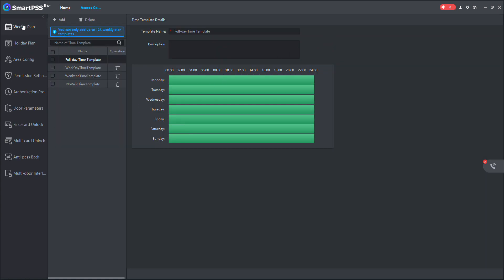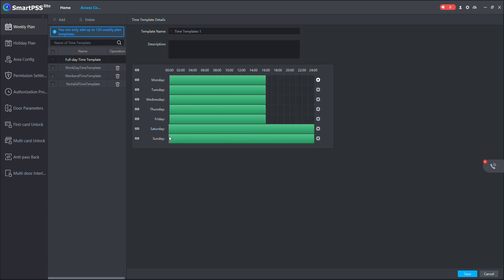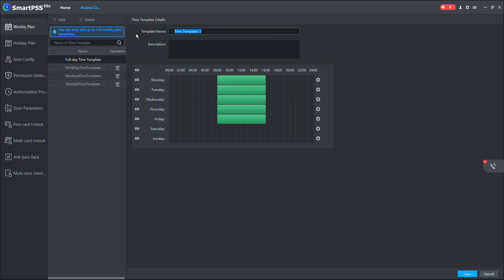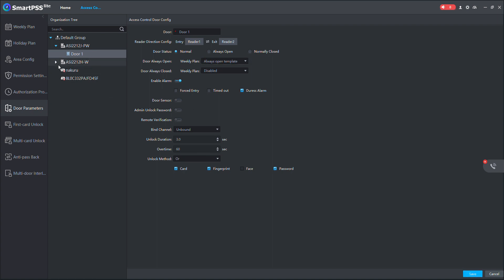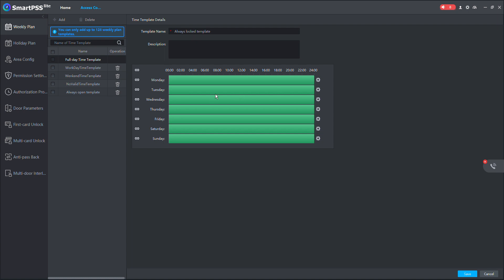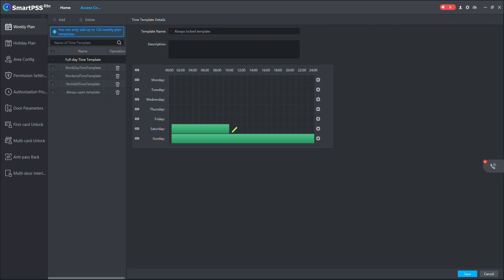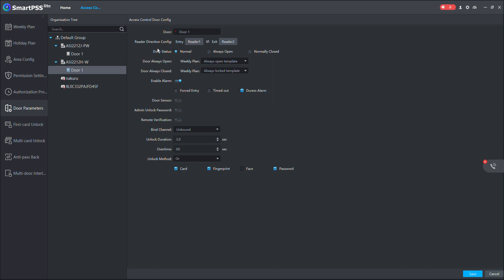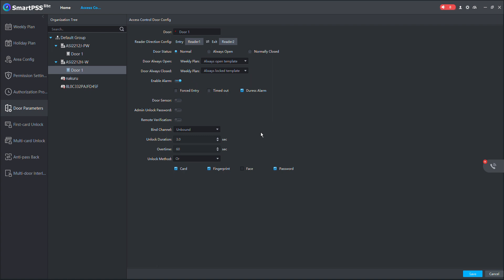How to Manage Access Control with Dahua: Schedule Door Lock and Unlock Times | Step-by-Step Guide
Welcome to our detailed video guide on managing access control with Dahua systems! 🔐 In this tutorial, we'll show you how to set up schedules for door locks, ensuring your doors are always locked or open at specific times. This feature is essential for enhancing security and convenience in various settings such as offices, schools, and retail stores.

🔍 What You’ll Learn:

Introduction to Dahua Access Control
Configuring Time Schedules for Doors
Setting Up Auto Lock and Unlock Times
Best Practices for Optimal Security

🔧 Tools & Equipment:

Dahua Access Control System
Configuration Software - SmartPSS Lite

Why Choose Dahua Access Control?
Dahua’s access control solutions offer robust security and flexibility, allowing you to manage entry points with precision and ease. Perfect for ensuring security and operational efficiency.

Questions?
Leave your questions in the comments below; we'll gladly help!